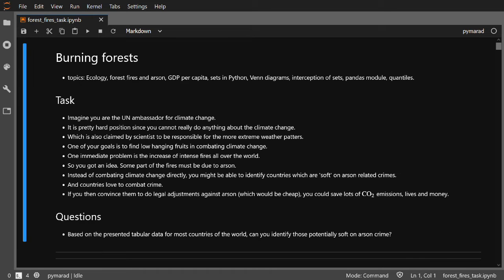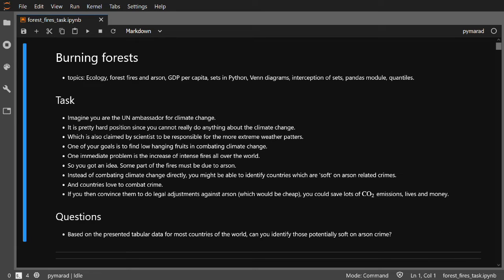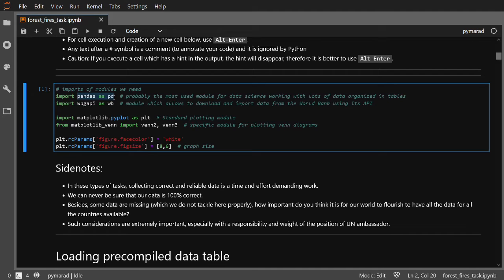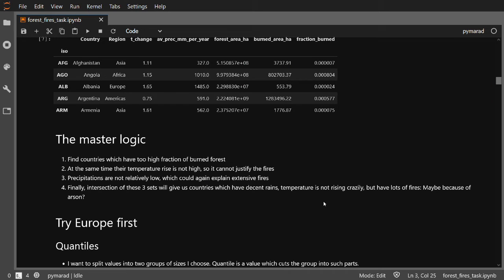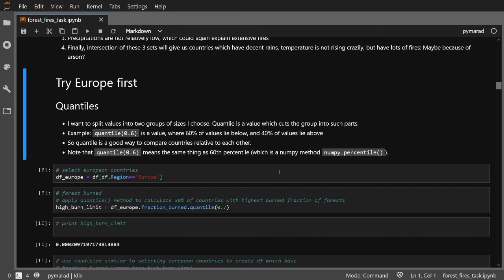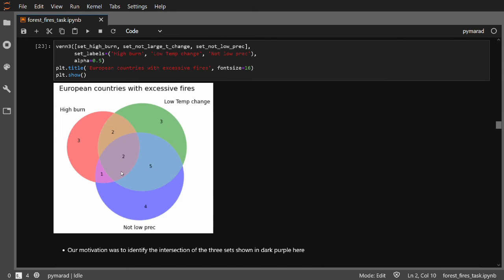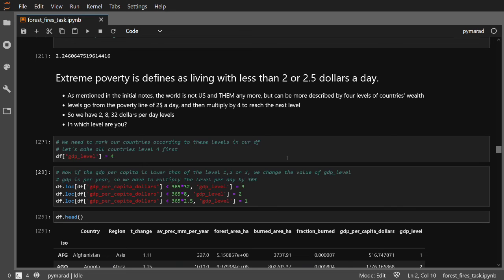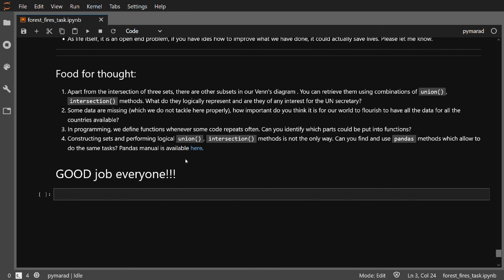Forest fires and arson: Task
UN secretary tries to combat climate change, can you solve her cucumber?

Topics:
Ecology, forest fires, arson, pandas module, quantile, Venn diagram, union of sets.